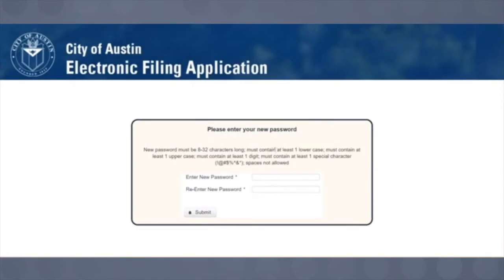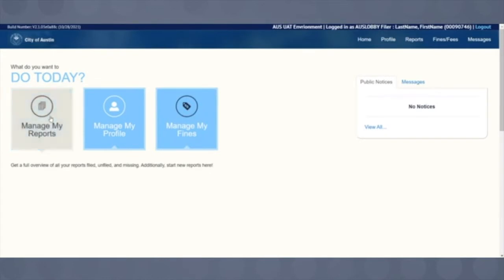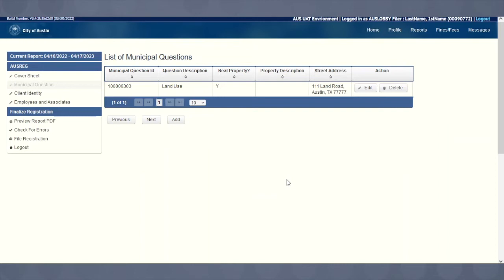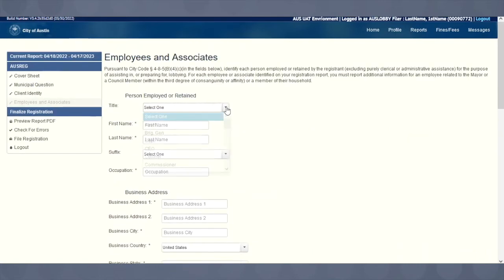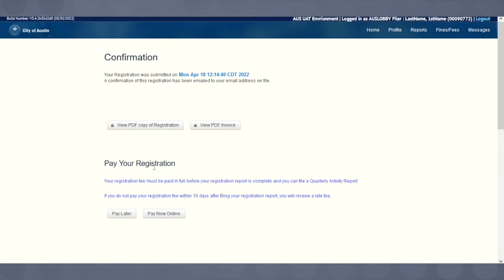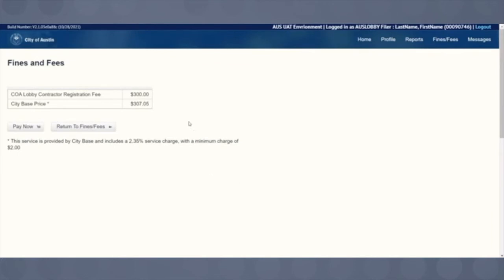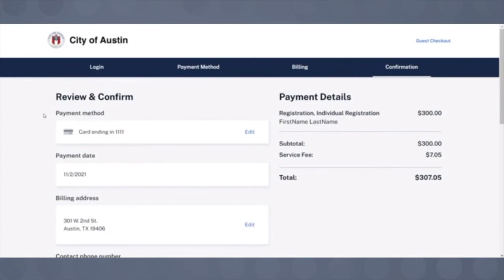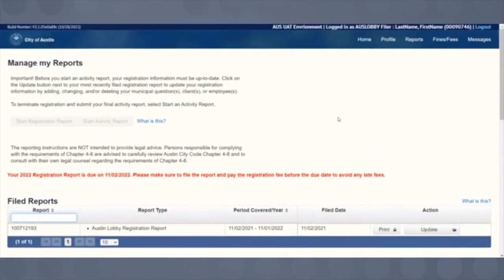E-Filing for Lobbyists - Introduction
Are you new to electronically filing with the City of Austin as a lobbyist? Watch this short introductory video. Aaron provides step-by-step navigation to get you started.